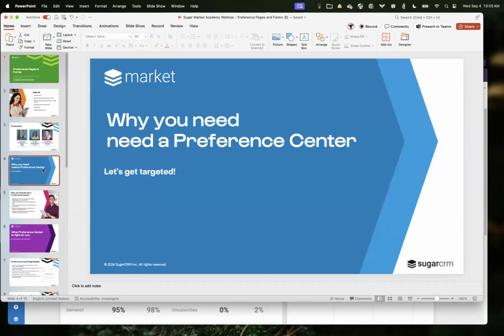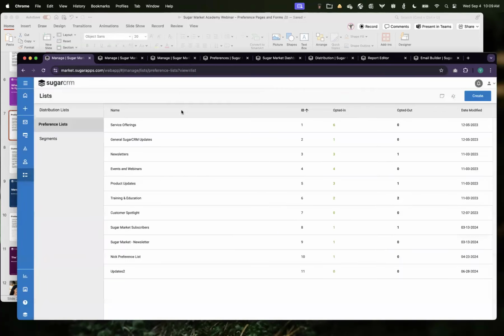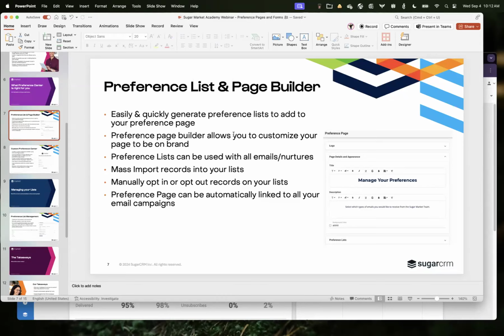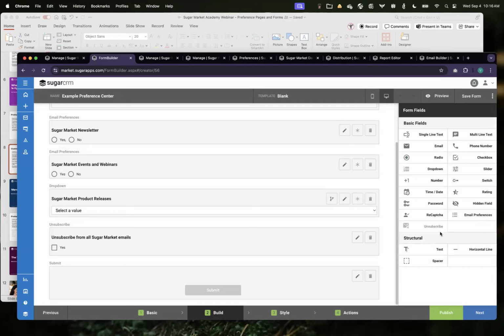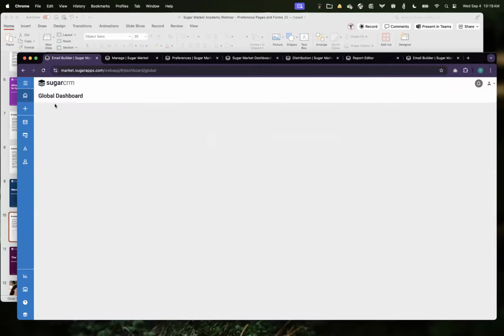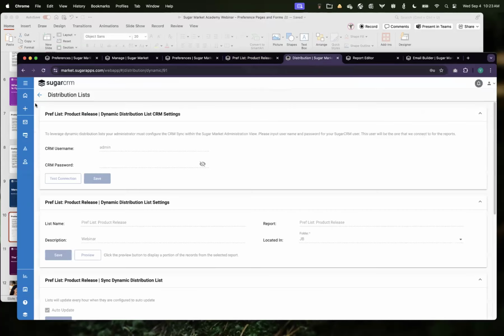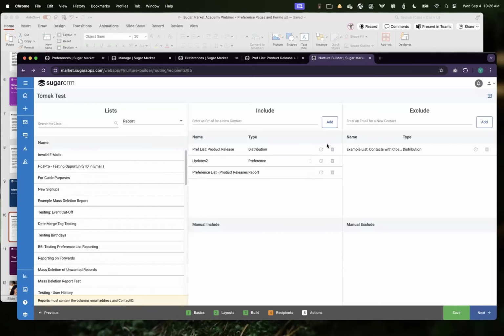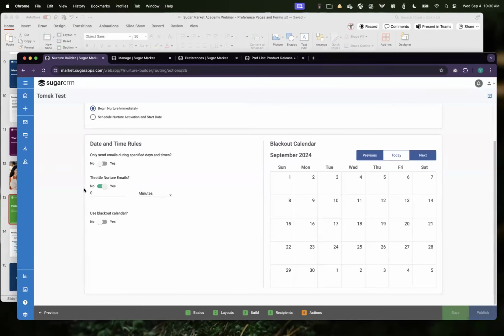Preference Pages and Forms - Sugar Market Academy - Sept 4, 2024